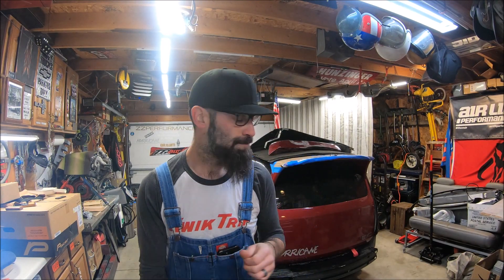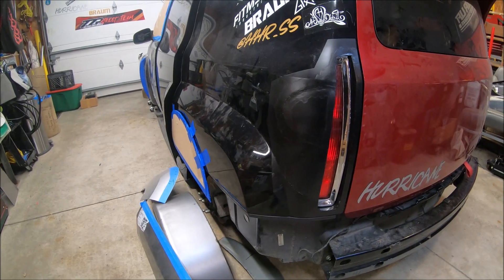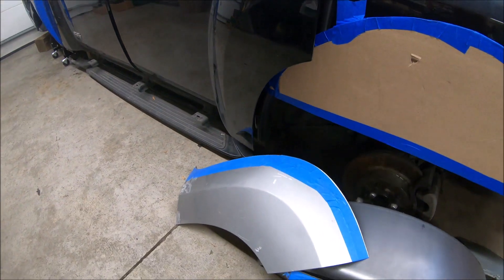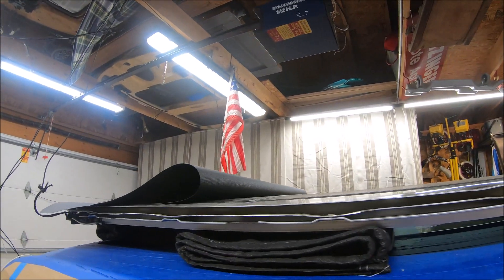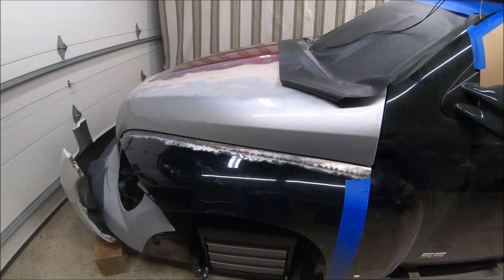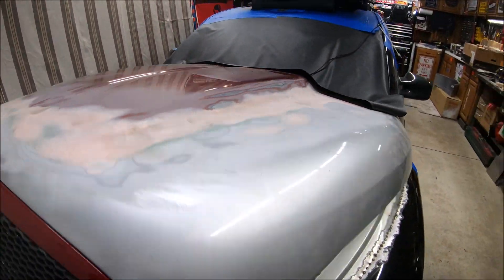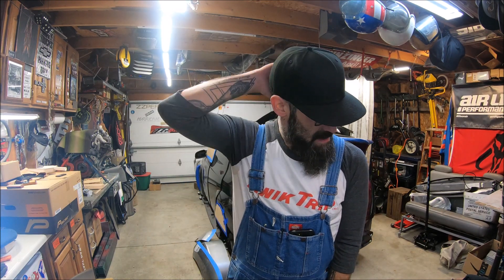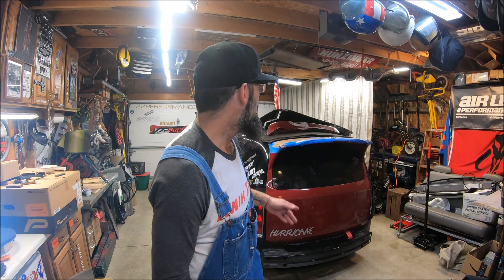Hurricane V2 overview 1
Let's talk details like Deville taillights, wide body fenders and quarter panels as well as this Mini Cooper panoramic glass roof that I'll be installing.